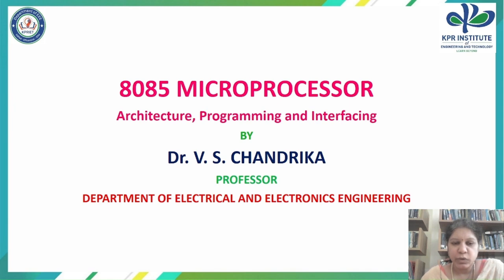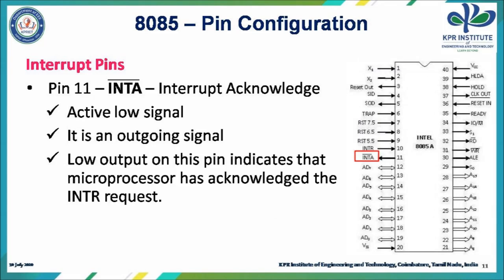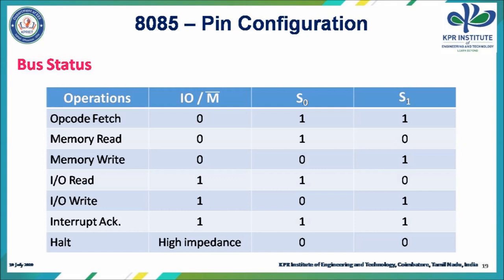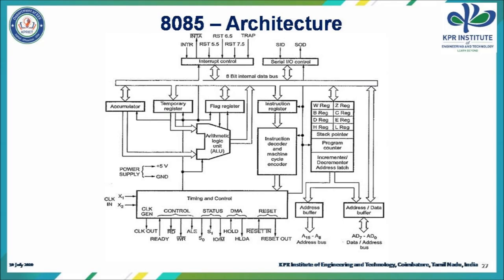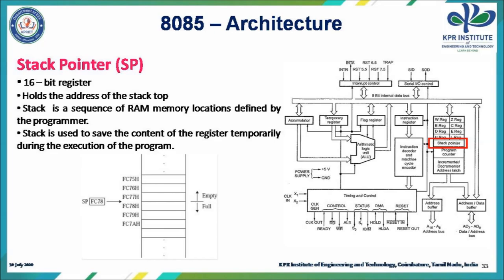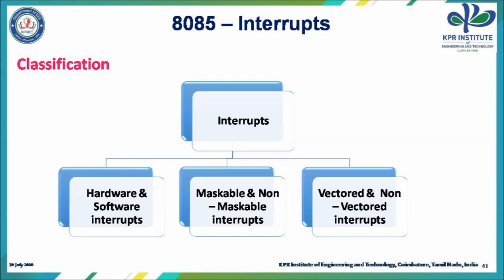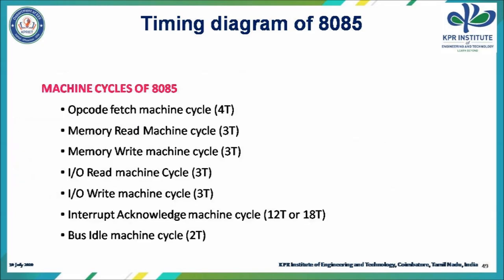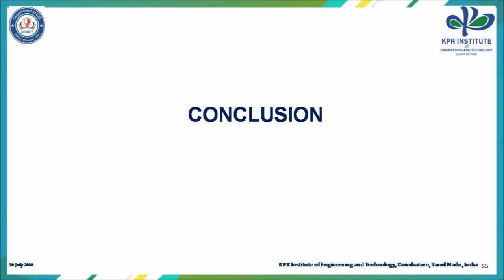Microprocessor & Interfacing Part 1 - Dr.V.S.Chandrika, Professor/EEE, KPRIET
The video explains about the pins and architecture of 8085 microprocessor